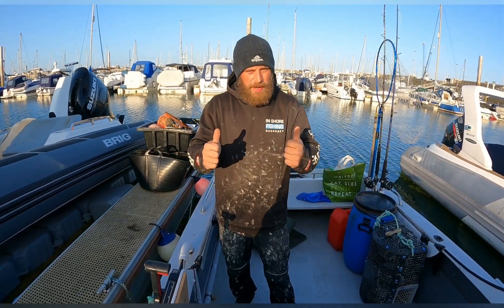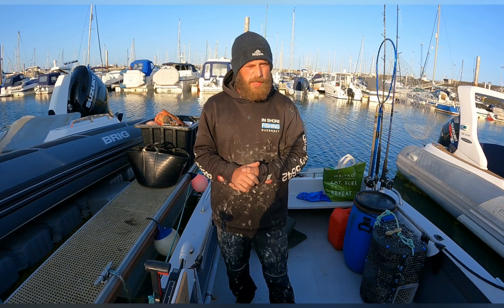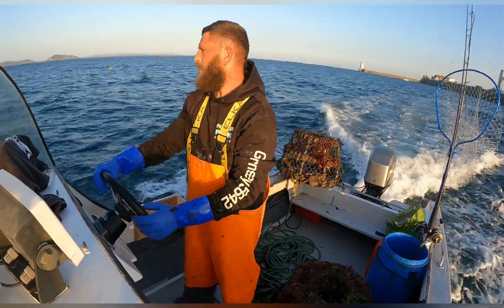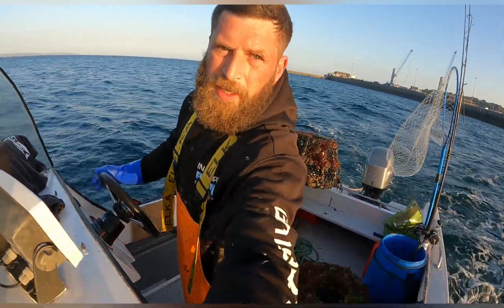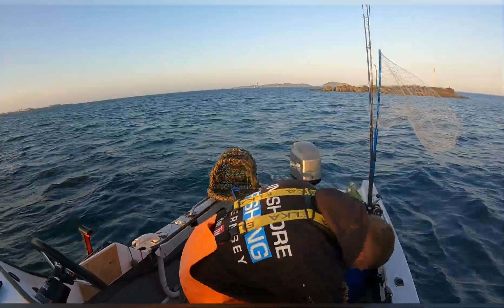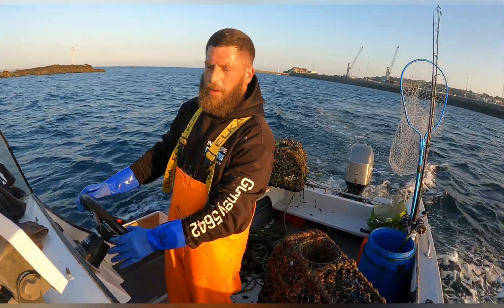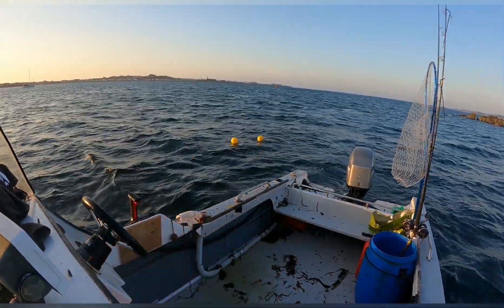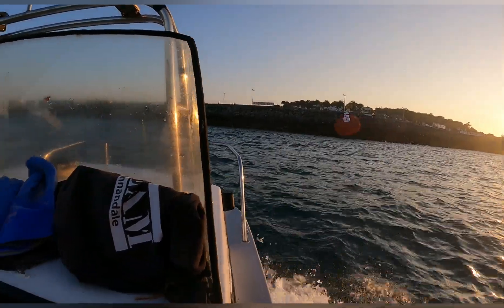Lobster Fishing 1st trip out to pull the traps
hello and welcome back to another video with me Jason.
Today we head out on my new boat to pull the lobster traps for the first time in over 9 months. We moved then last week but it's the first time on this boat I hope you either video guys leave any feed back in the comments don't forget to hit the Like button and SUBSCRIBE if u like what you see and feel free to share the video. till next time guys 👋 stay safe